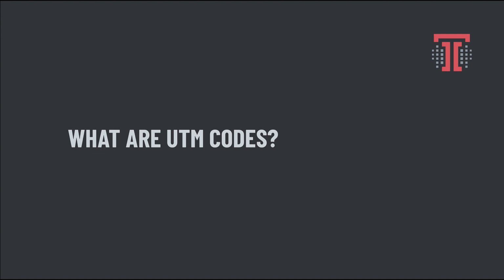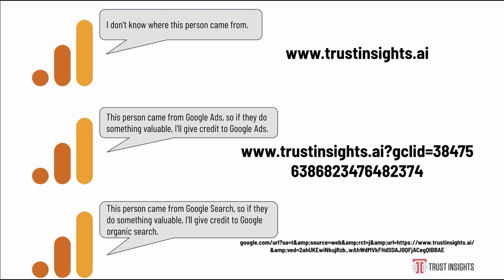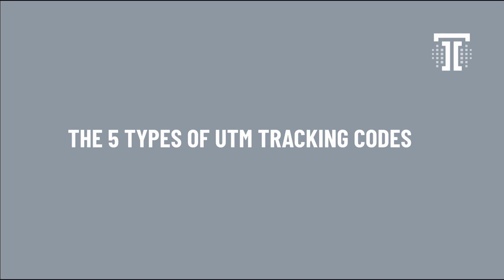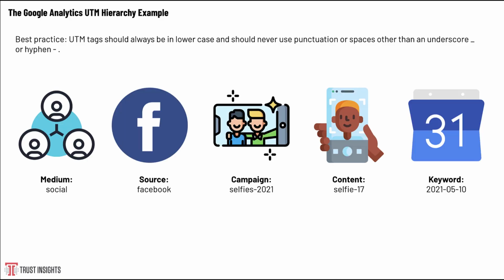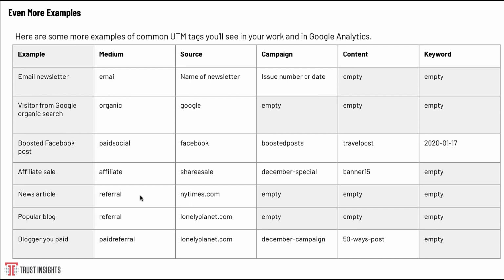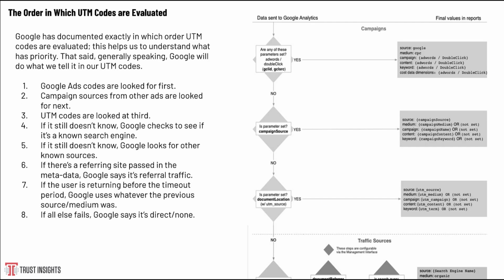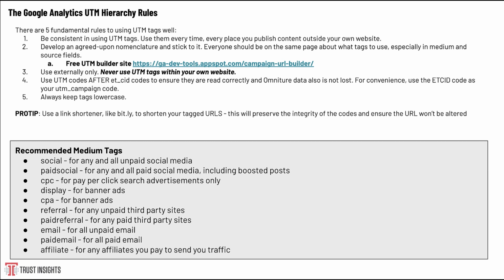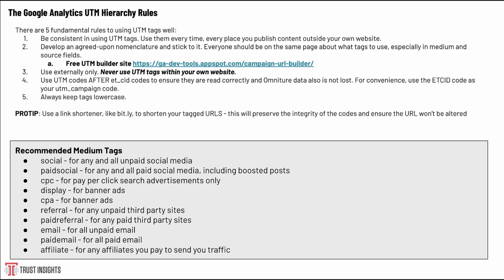UTM Tracking Code Explanation for Beginners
In this video, we explain what UTM codes are, which codes to use and where, and what things not to do.